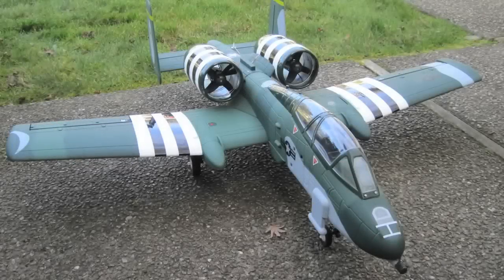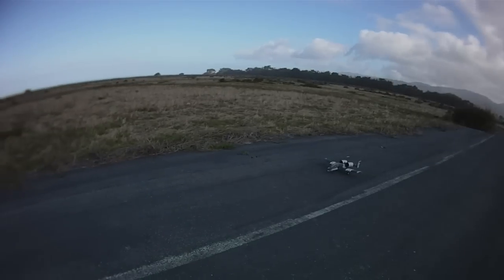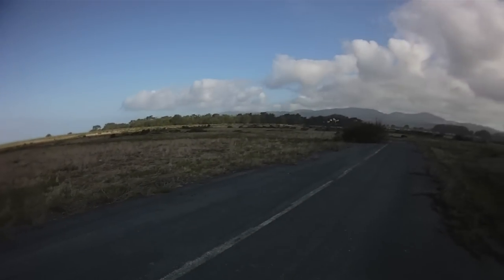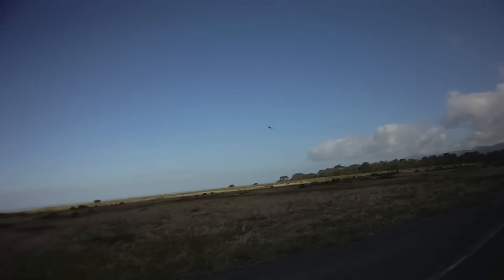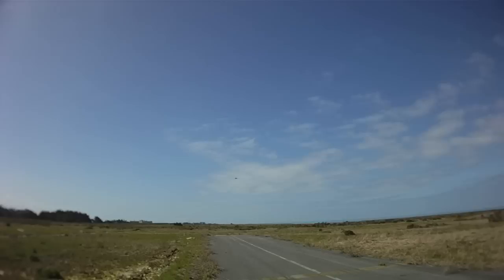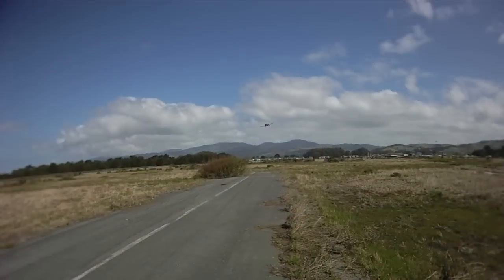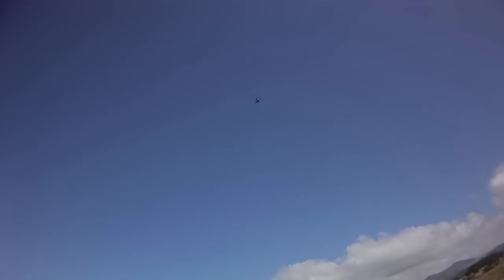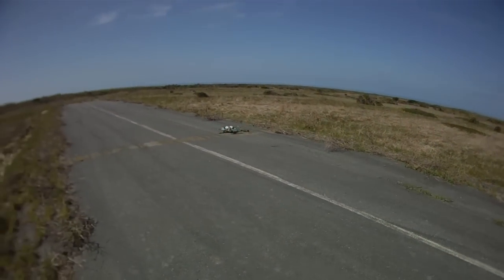HobbyKing's A-10 WartHog EDF Review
I hope you guys enjoy it! here are the links to the plane and lipo I used.